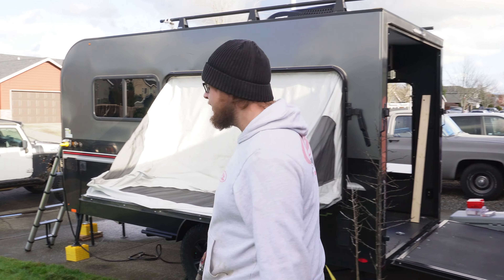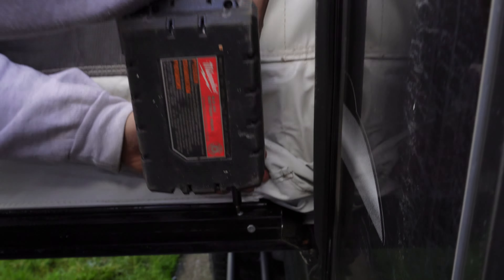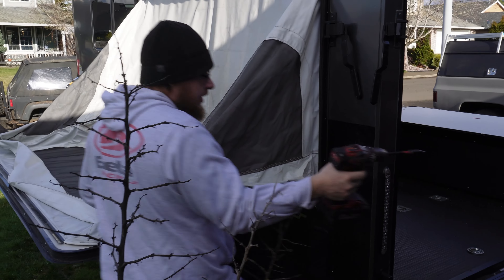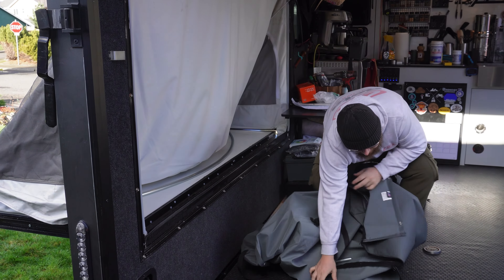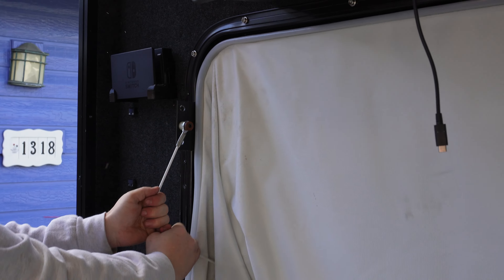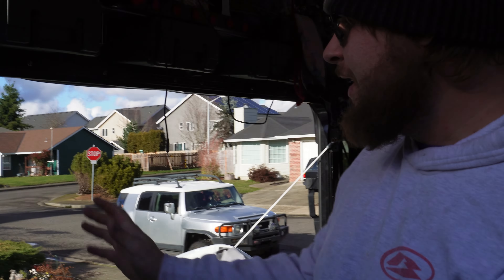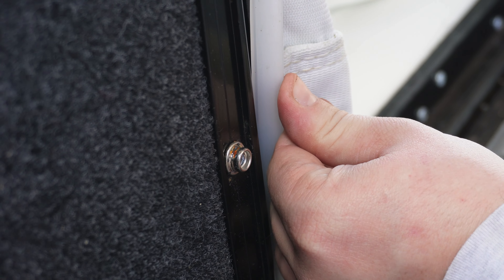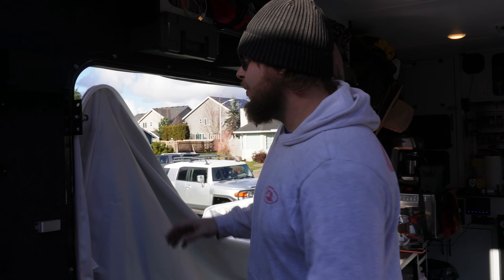Removing Canvas Tip Outs | InTech Flyer Discover/Explore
In this video we explain how to remove the canvas on the tip outs of an Intech Flyer RV Discover or Explore.

Feel like supporting us?